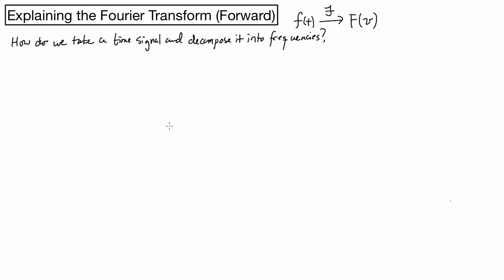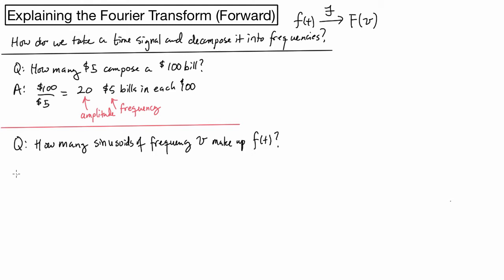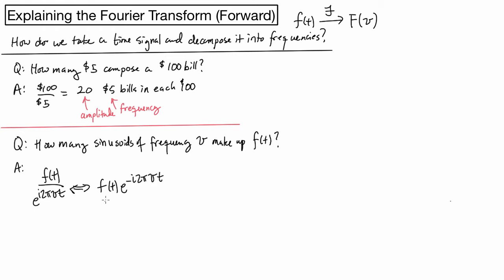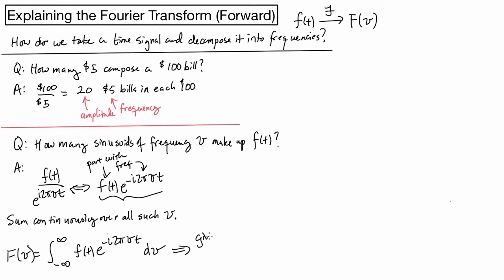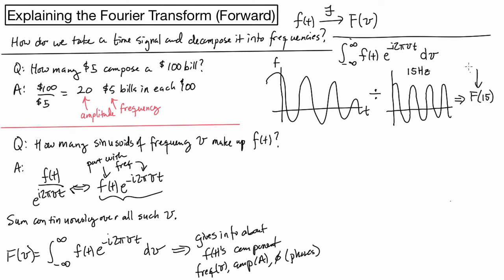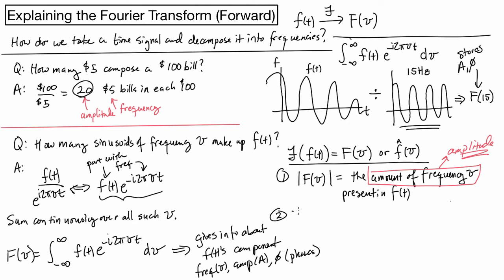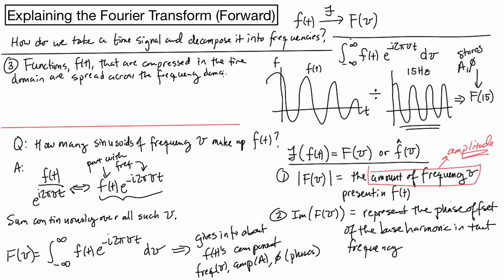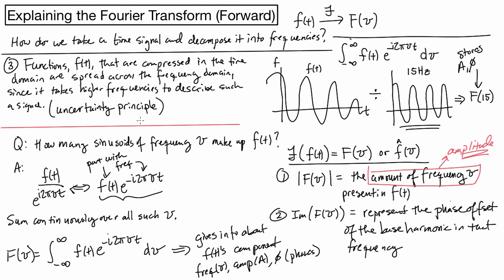13 Explaining the Forward Fourier Transform